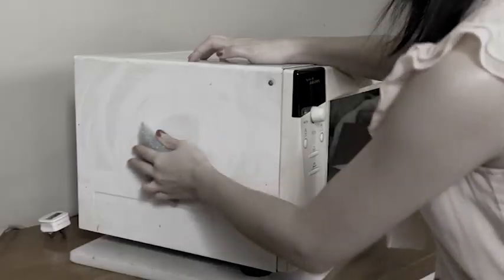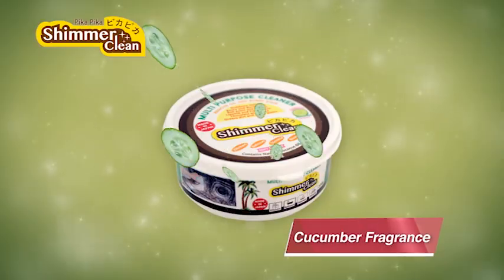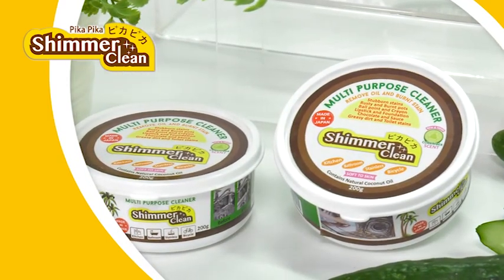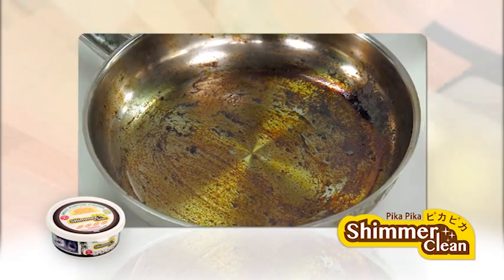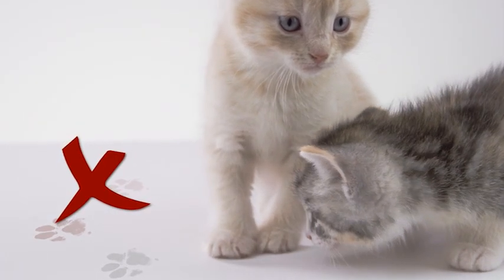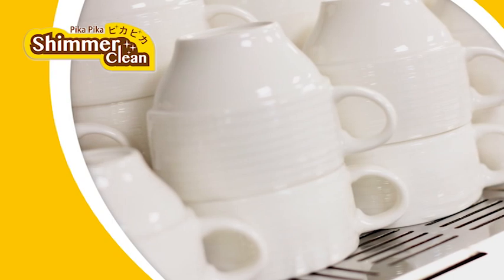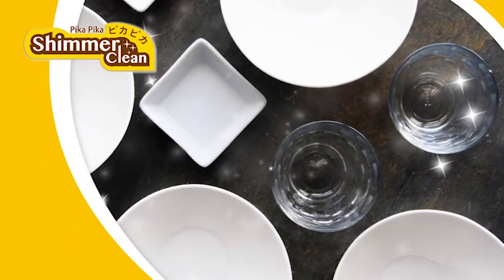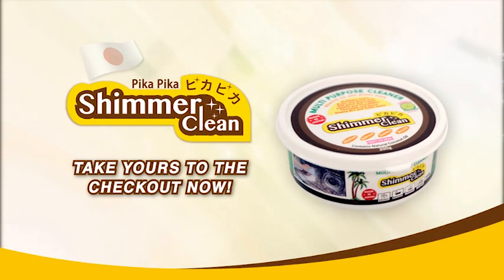JML Pika Pika - Shimmer Clean (Multi Purpose Cleaner)